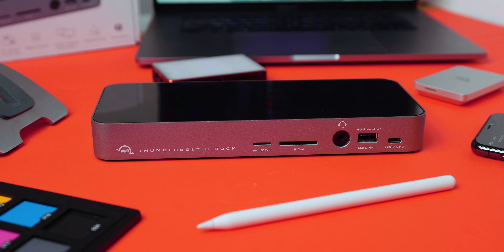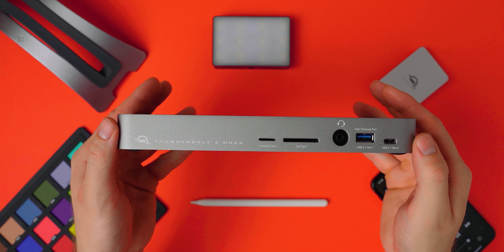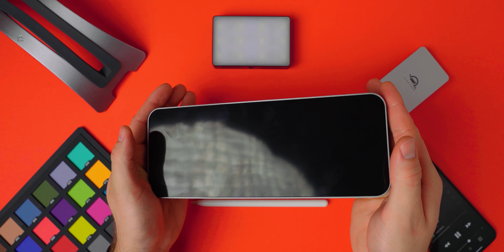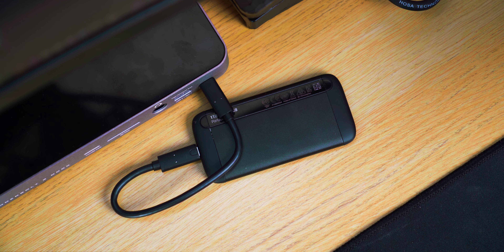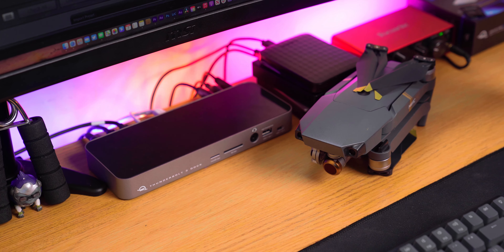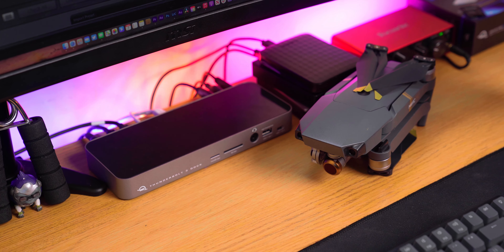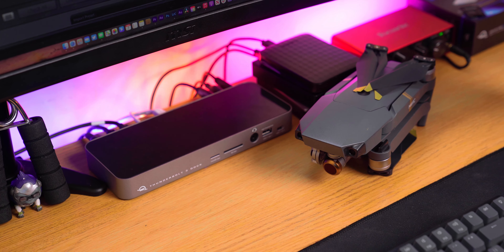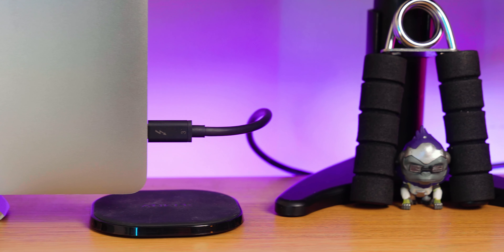OWC 14 Port Thunderbolt 3 Dock Review - Should you buy this over the TS3+?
OWC kindly sent me the 14 port thunderbolt 3 dock to review and as I already owned a CalDigit TS3+ I thought i'd use this as a good chance to compare the two. What do I think of the features it offers, is mini display port a good choice, micro sd, the 3.1 gen 2 USB C port, and the inclusion of a micro sd card slot?

Buy a OWC 14 Port Thunderbolt 3 Dock
Amazon US (Amazon - paid link)
Amazon UK (Amazon - paid link)

Timestamps:
00:00 Intro
00:19 Comparing to CalDigit TS3
00:58 Opinions on looks
01:14 Heat issues? No more
01:25 USB 3.1 Gen 2 front port
02:07 SD Card Slots a big win
02:32 85W Charging
02:41 Ethernet
02:47 Display support, adapters, and issues
03:47 Thunderbolt 3 Cable
04:03 Conclusion and final complaints